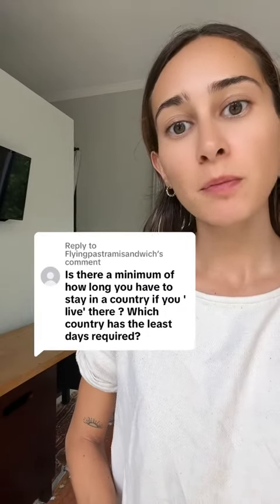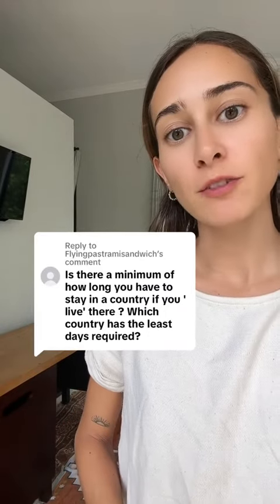Minimum Stay Requirement: Residency Visa and Low Taxes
Watch the whole video to find out which countries have a low stay requirement to trigger a tax obligation.

ABOUT ME: I'm Kathy. I help Global Citizens, Location Independent Entrepreneurs, Digital Nomads and Expats with the legal logistics of their international lifestyle including international taxes, business structures, bank accounts, second residencies and citizenships. My goal is to leverage international solutions to significantly increase your global wealth.

NOTICE: The content of this video is not to be considered as a legal opinion, tax or financial advice. Wanderers Wealth does not hold itself out as a legal professional or tax advisor.